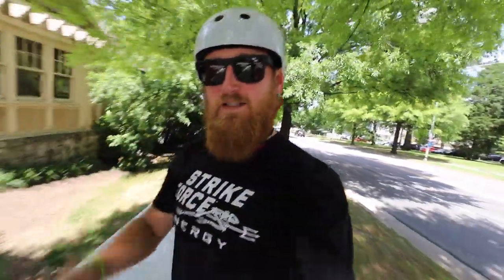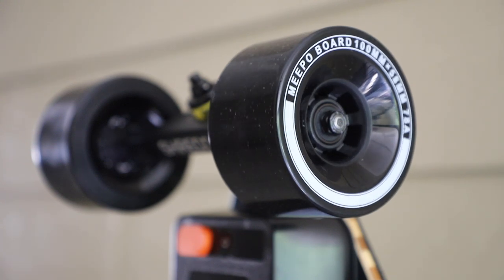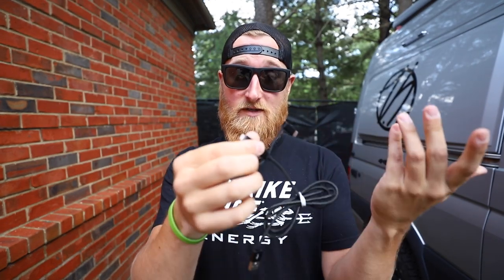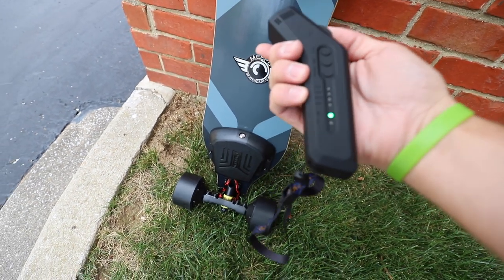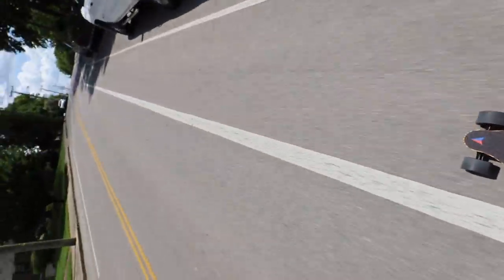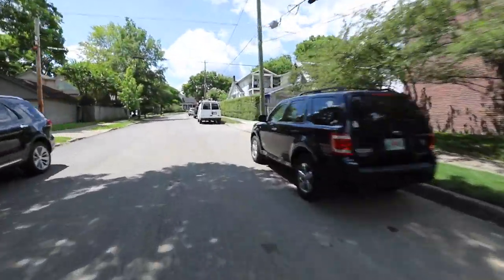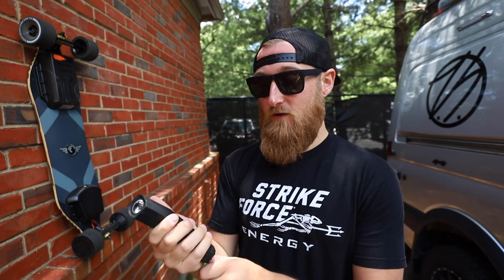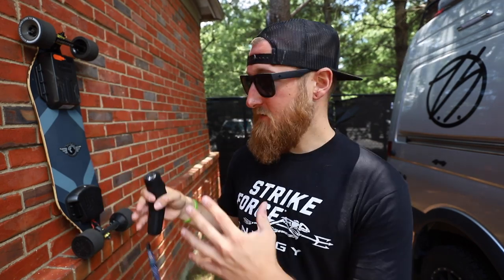Meepo NLS Pro! | Goodbye Belt Driven Boards...